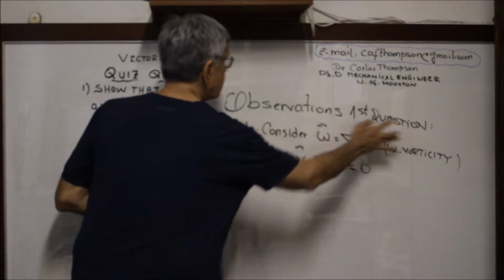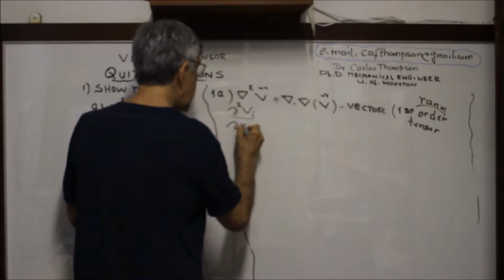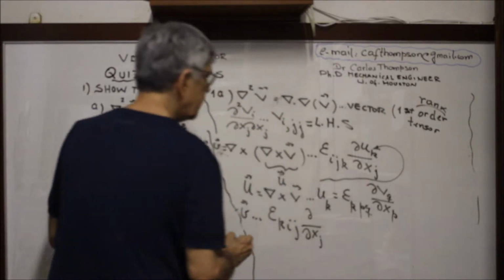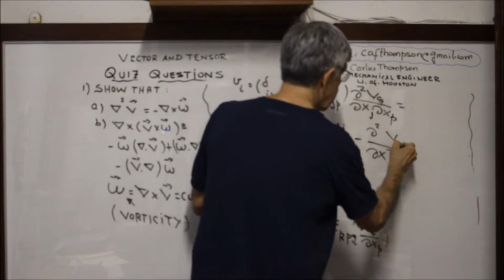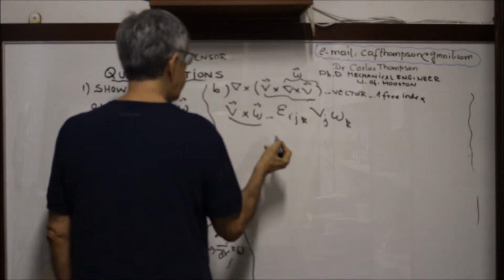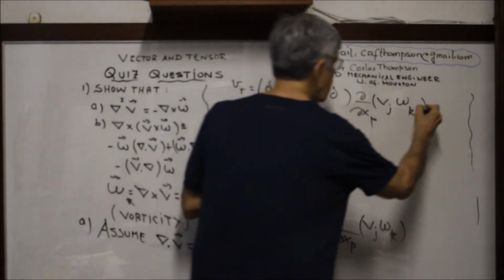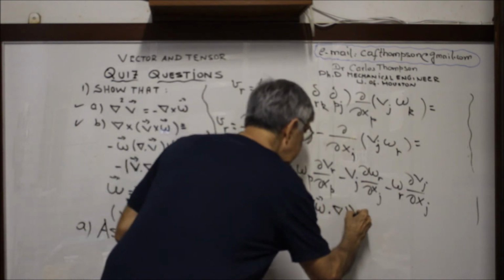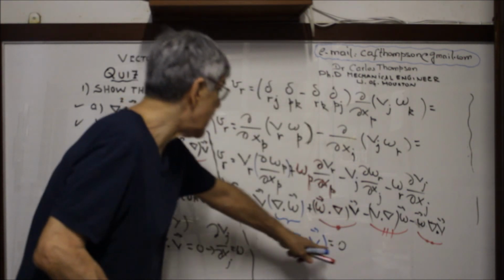VIDEO XIX - VECTOR AND TENSOR - SOLVED QUIZ QUESTIONS I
This video presents SOLVED QUIZ QUESTIONS I of the subject discussed previously. The identities can be used in the FLUID MECHANICS area.